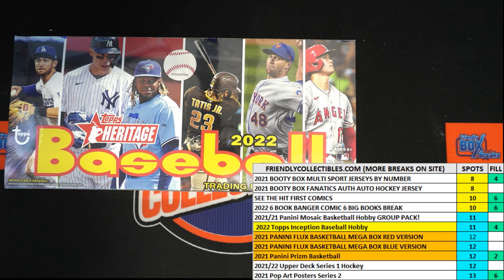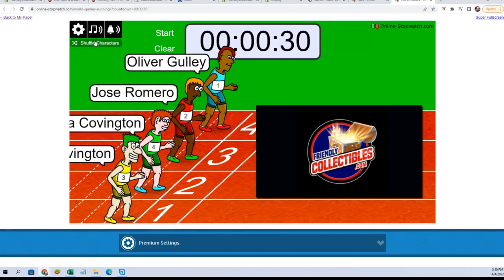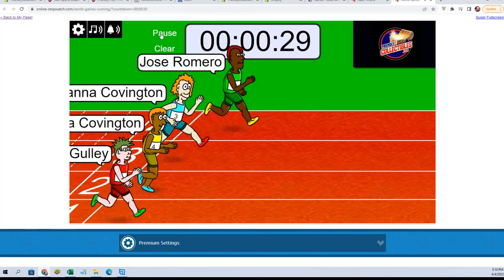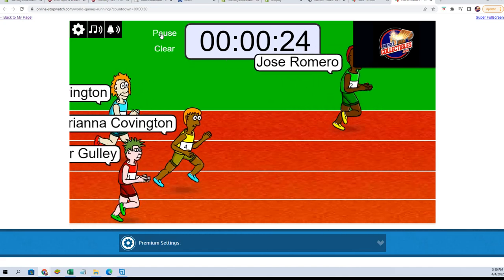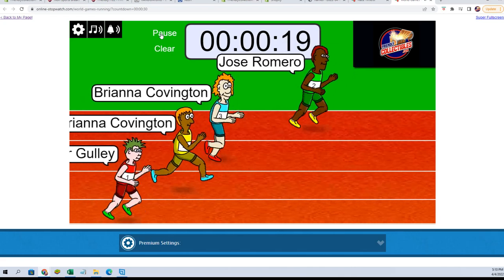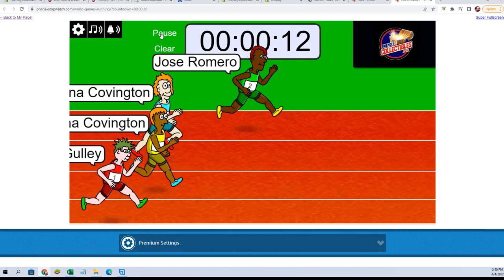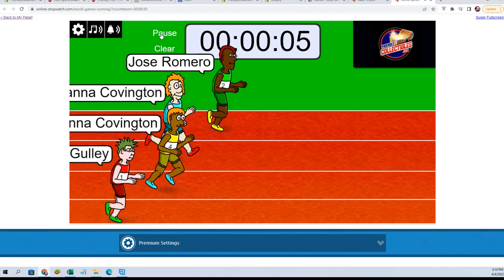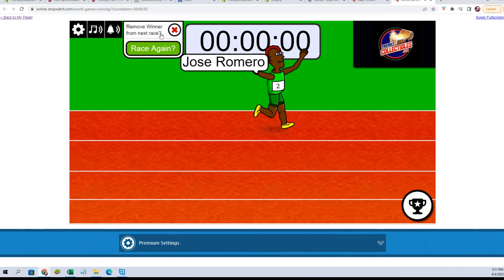2022 Topps Heritage Baseball Hobby FILL 22HERITAGE206